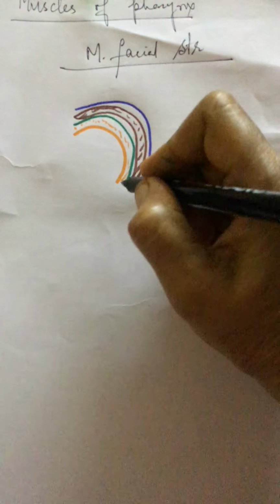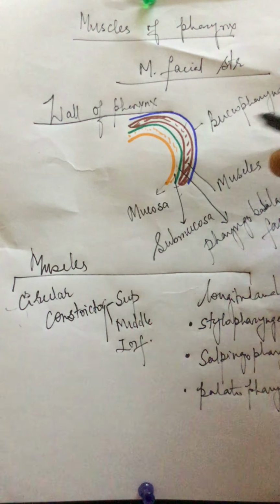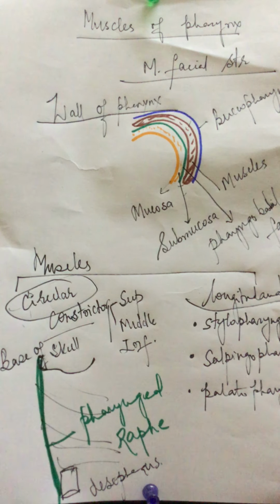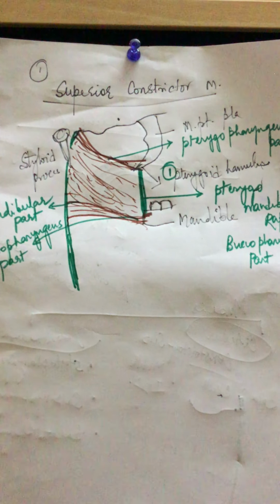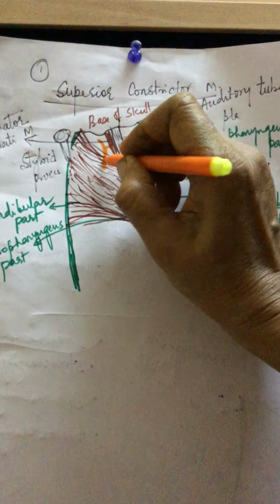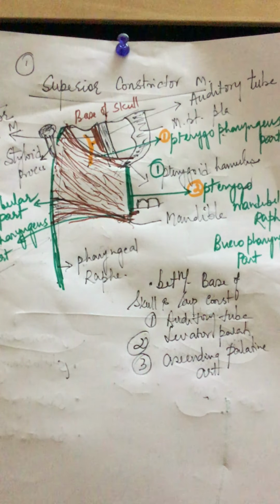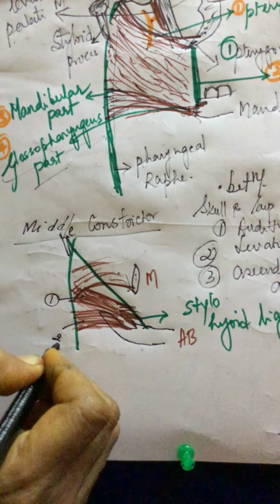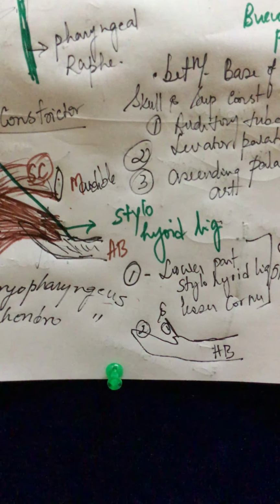Muscles of the pharynx - I